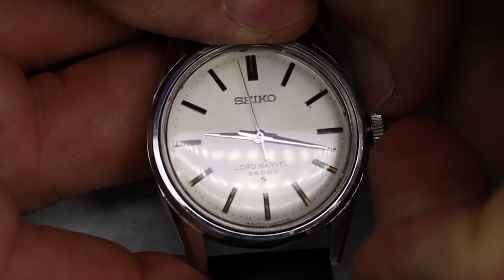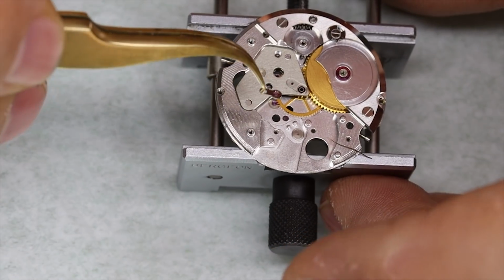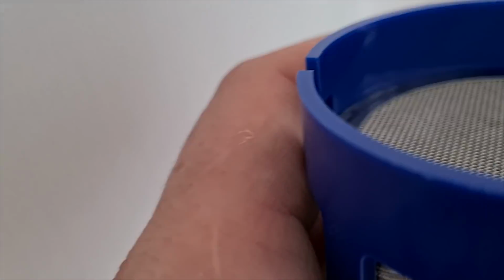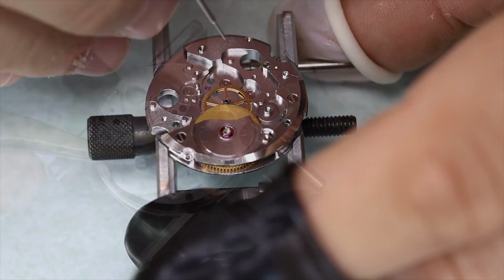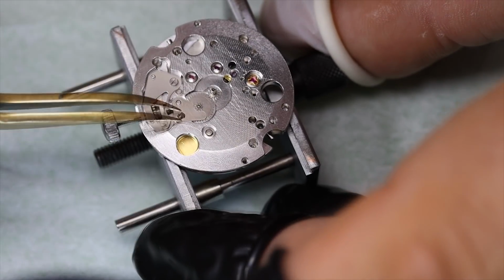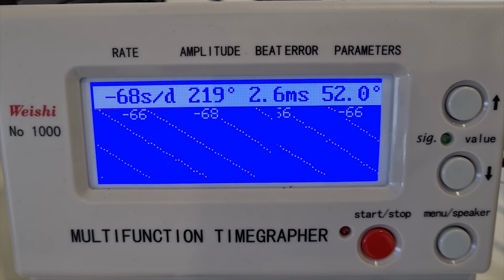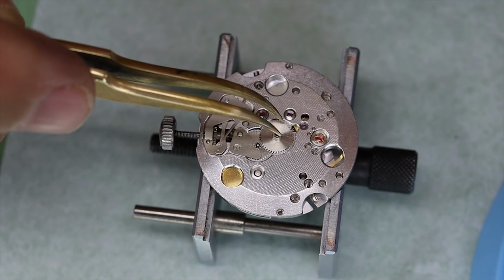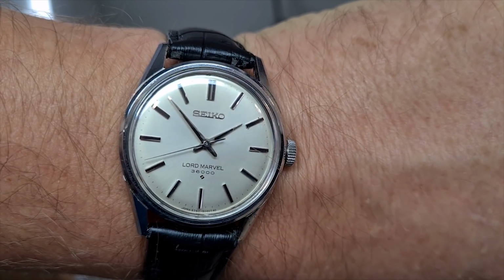The grandfather of Hi-Beat watches: Seiko LM5740 36000 bph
Today we are working on a 1968 Seiko Lord Marvel with the at the time insanely high beat 5740C movement. Join us for a full service of the watch and a discussion of the concept of high beat rates as well as a look at how this affects the smoothness of the seconds hand.

As ususal we go on a few tangents including getting the sniffles from elephants and how fast an energizer bunny can run when it really, really needs to!